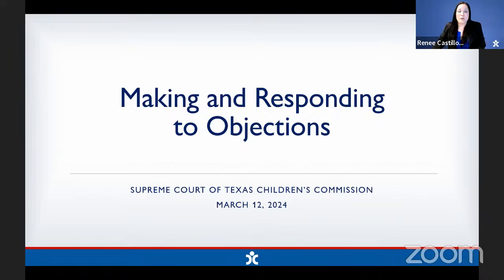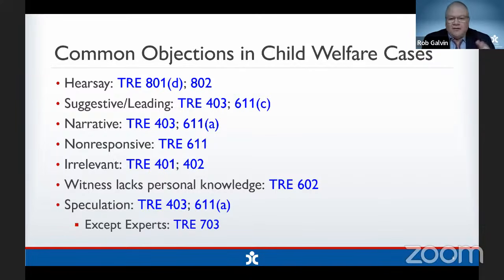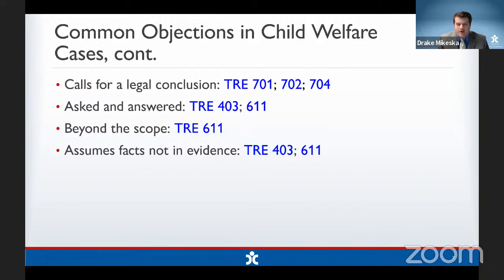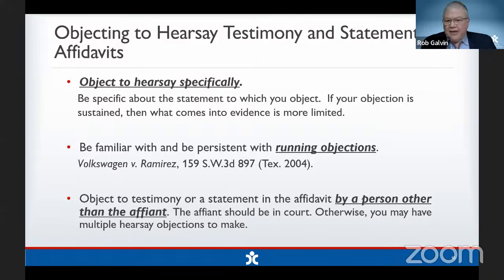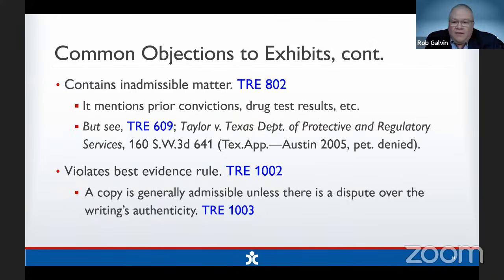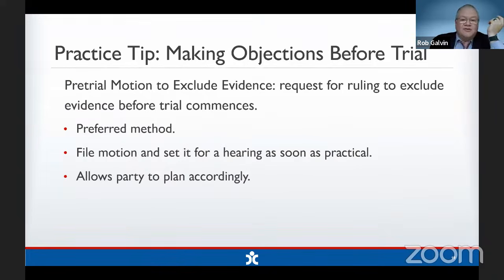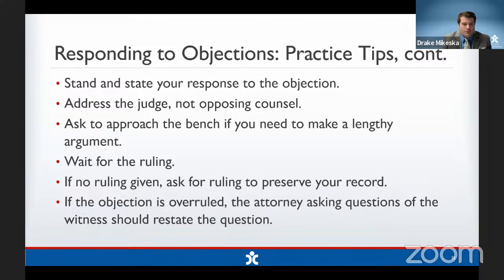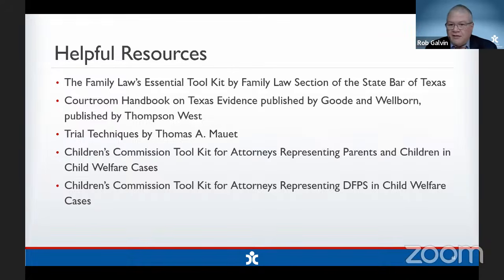CC On-Demand MCLE: Trial Skills for Child Welfare Cases: Making and Responding to Objections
Presented on March 12, 2024, by Children’s Commission Trial Skills Training faculty members Rob Galvin, Attorney at Law, and William “Drake” Mikeska,  Managing Attorney for DFPS Region 8, this webinar includes a discussion about the importance of making proper objections under the Texas Rules of Evidence. Presenters also highlight strategies for when and how to object, how to respond to an objection,  what to do after the court rules on an objection, and how to preserve the record for appeal.

A copy of the PowerPoint and responses to questions received during the live presentation are available on the Children's Commission On-Demand webpage.

This webinar has been approved for 1.0 hour of MCLE by the State Bar of Texas. It has also been approved by the Texas Board of Legal Specialization for 1.0 hour of certification and recertification requirements for attorneys and paralegals in the specialty fields of Child Welfare Law and Family Law.